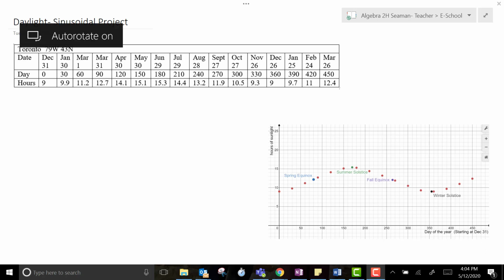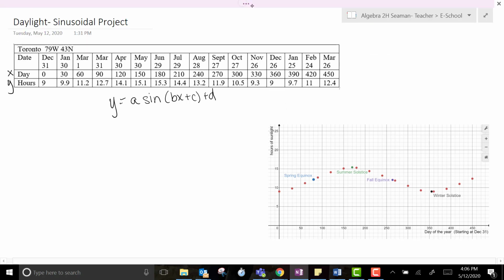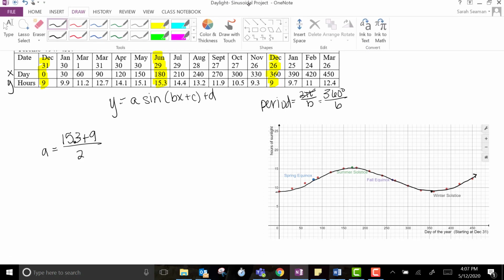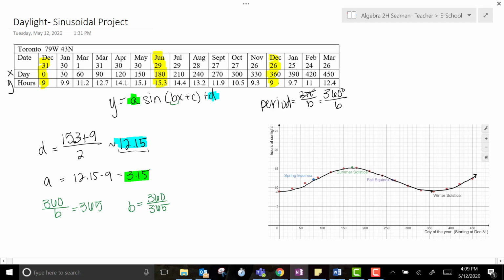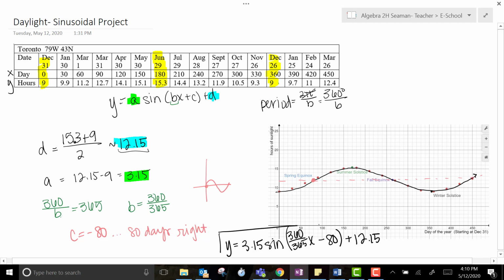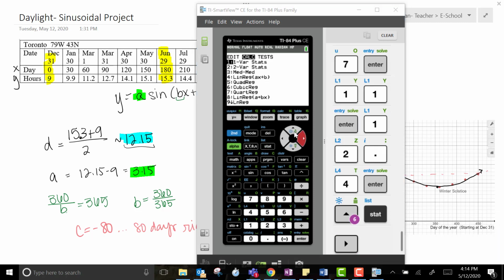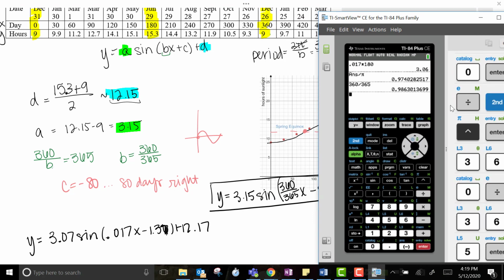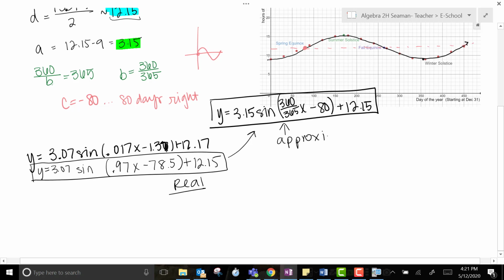Regressions and Equations of Sinusoidal Graphs